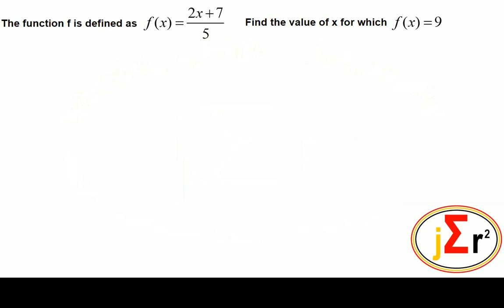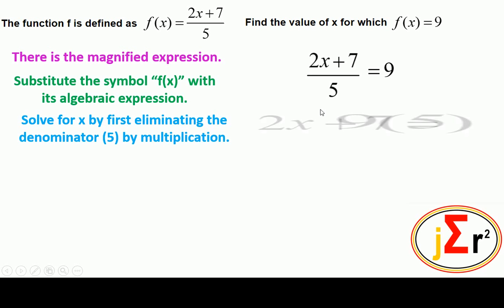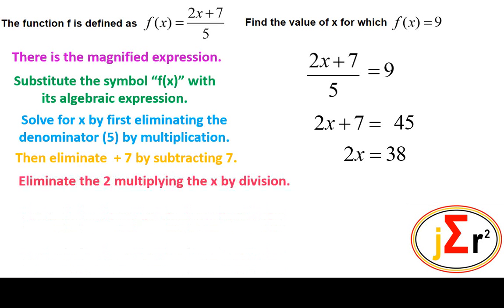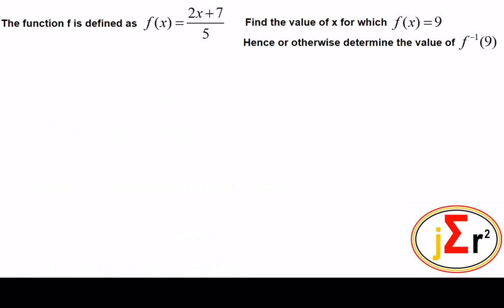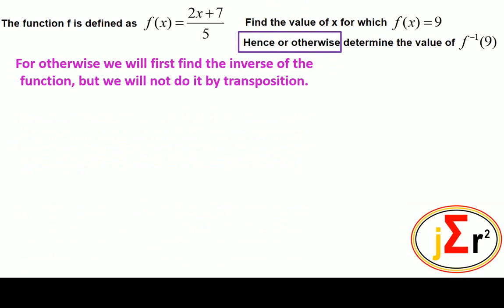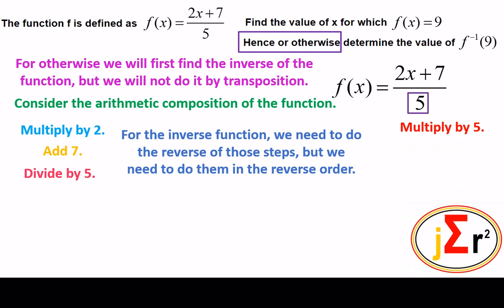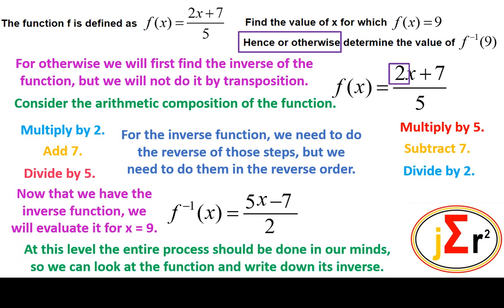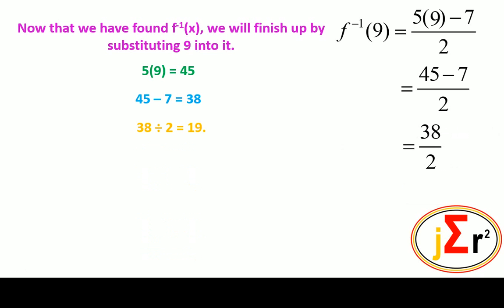Jan 2020 02 04 a iii